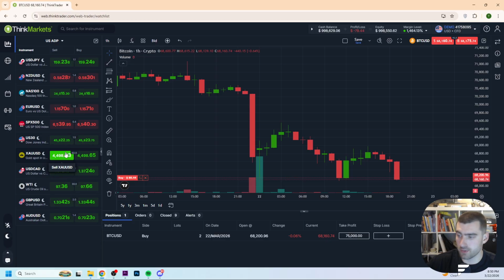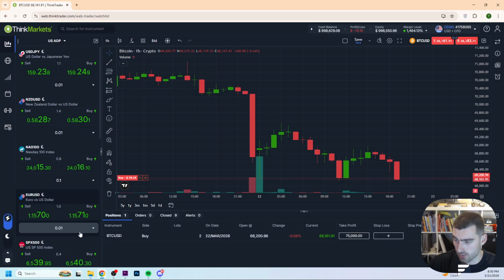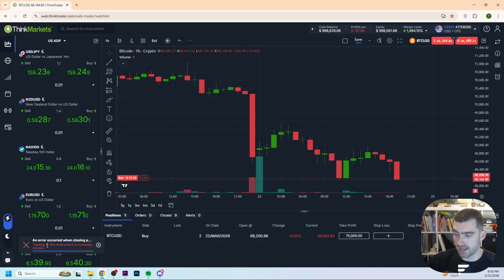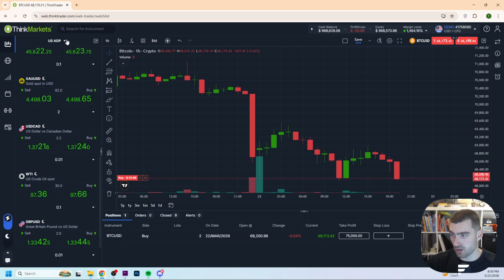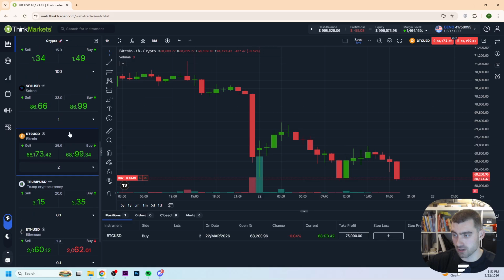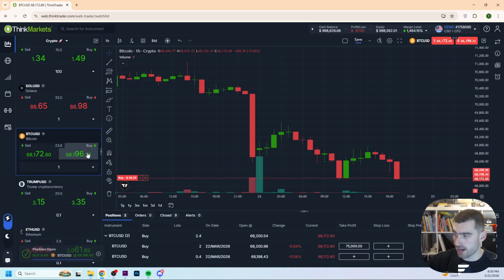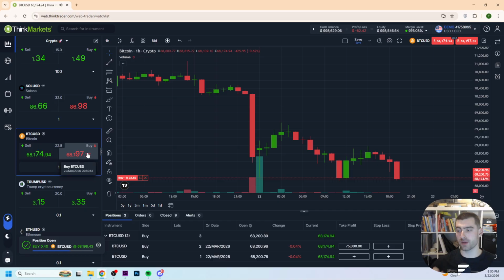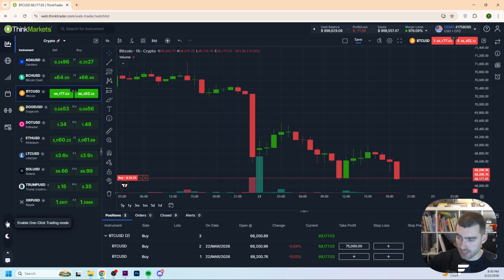How to Enable One-Click Trading on ThinkMarkets [2026]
How to Enable One-Click Trading on ThinkMarkets (Easy Guide 2026) – in this beginner-friendly guide, you’ll learn exactly how to activate One-Click Trading on ThinkMarkets. This tutorial explains how to turn on one-click trading in the platform settings, place instant buy and sell orders, and manage risk efficiently while trading forex, crypto, stocks, or CFDs. Perfect for beginners who want a fast, step-by-step method to enable and use one-click trading on ThinkMarkets in 2026.